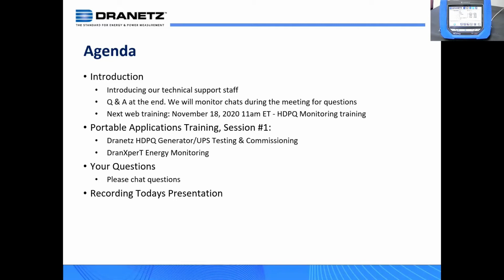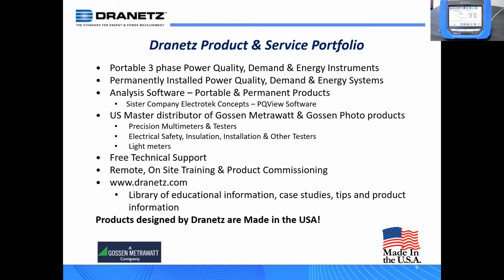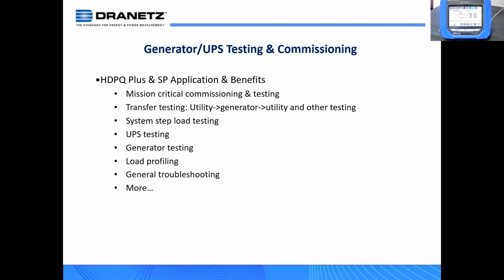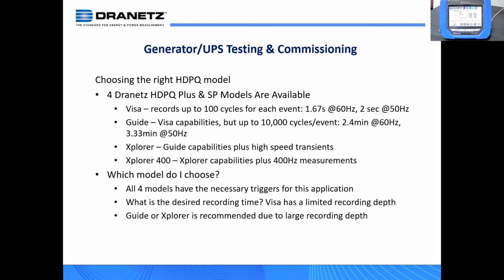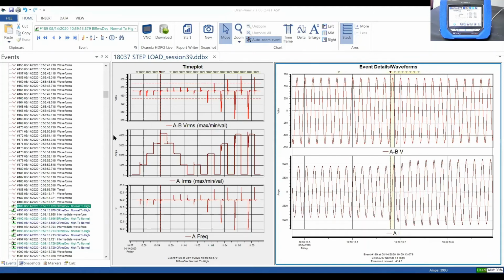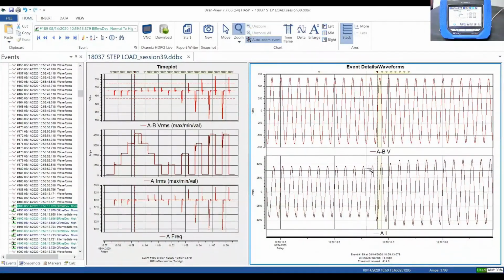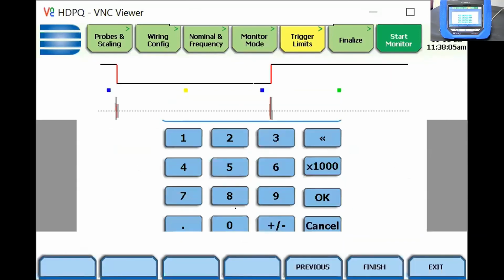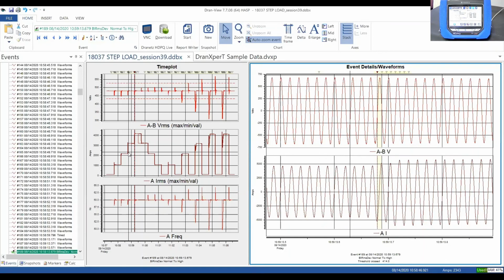Dranetz HDPQ UPS & GEN TESTING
How to use the Dranetz HDPQ family of PQ analyzers to commission and test UPS and generator systems. Applications in mission critical, banking, data centers